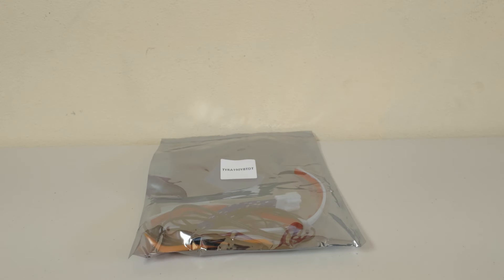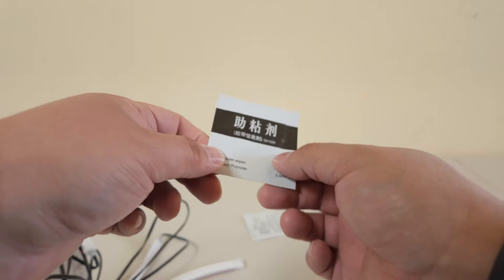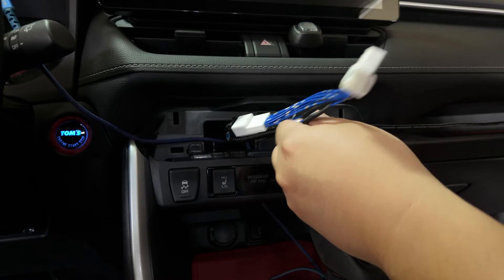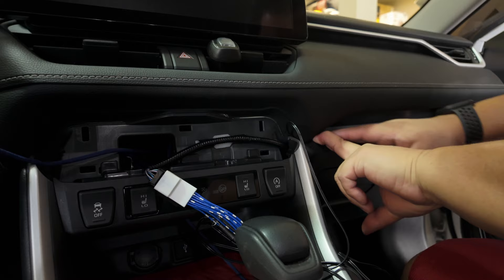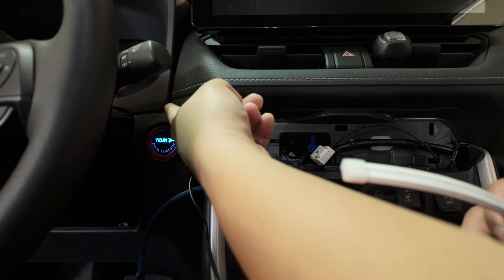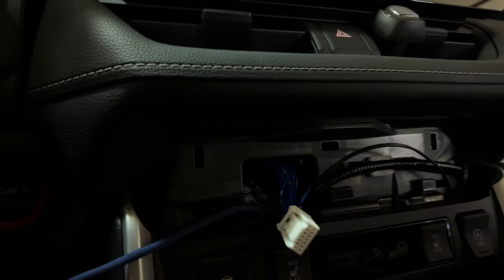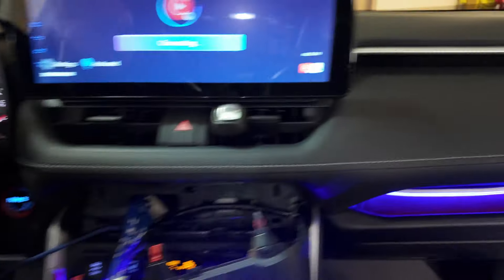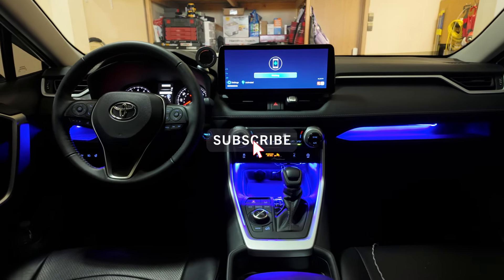How to install ambient lights | Toyota RAV4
hi friends! in this video I will install some ambient lights on the dashboard, these are 100% plug and play, very easy to install. if you want to get a set, click the link below and use discount code FG25PZK to save 25% off on the ambient lights.

Automatic Start/Stop Engine System Cancel Device Cable